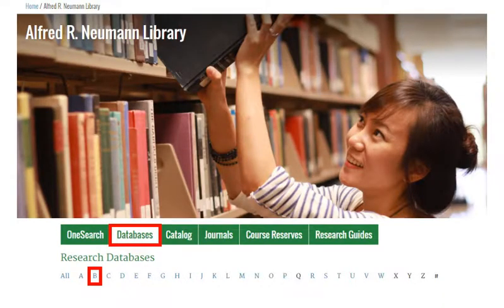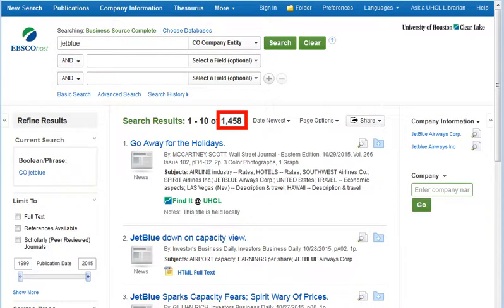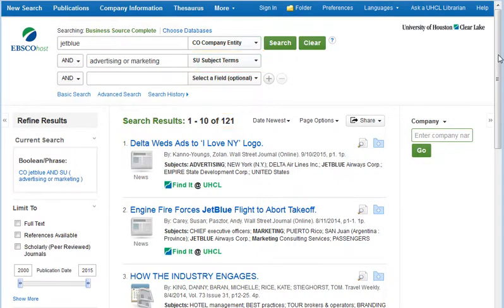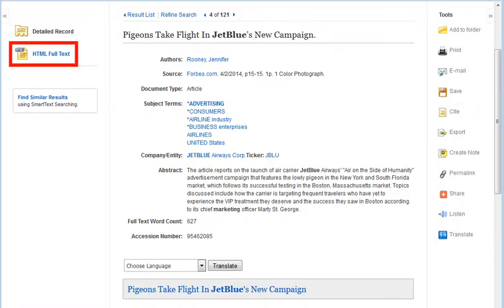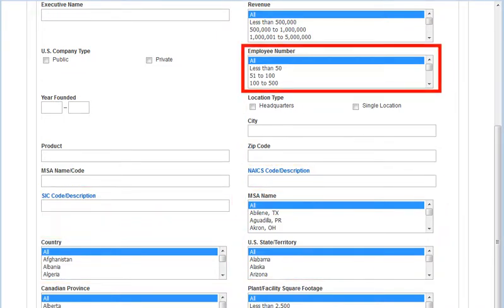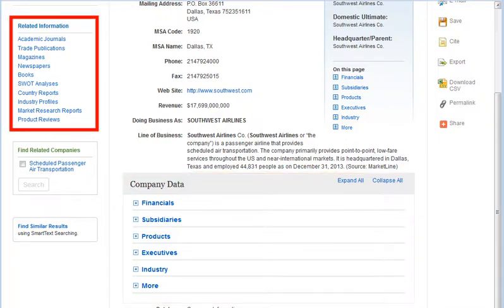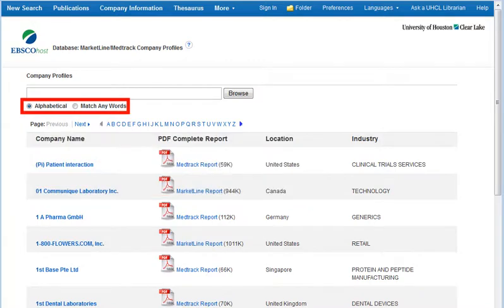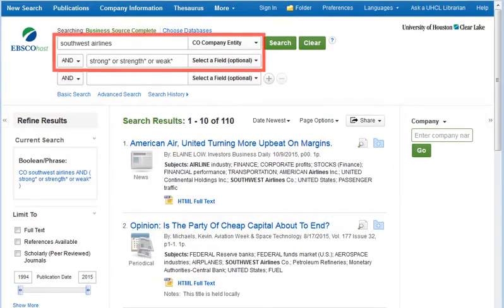Business Source Complete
Learn how to find articles about a company, company data, and MarketLine company profile reports with SWOT analyses.

University of Houston-Clear Lake, 2009. Last revised March 9, 2018.
Production credit: Susan Steele, Neumann Library.